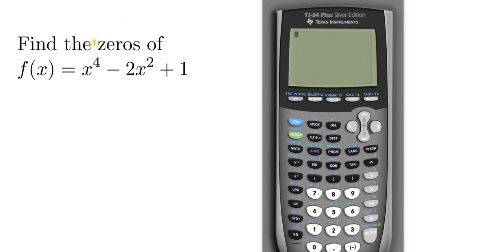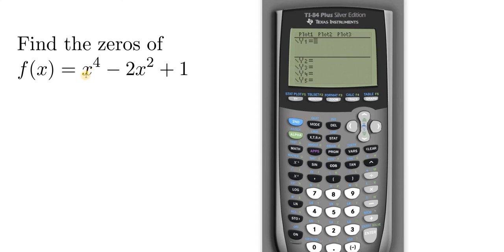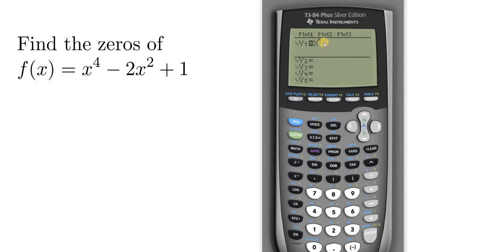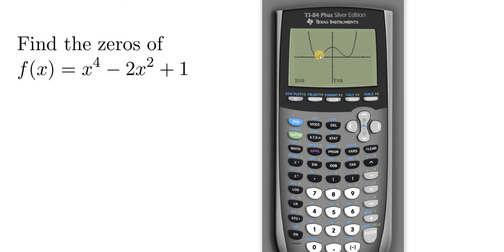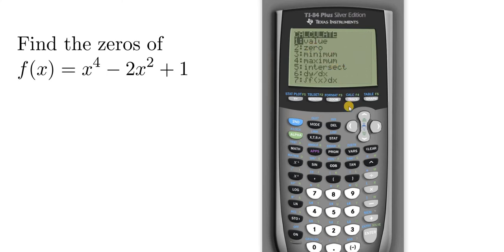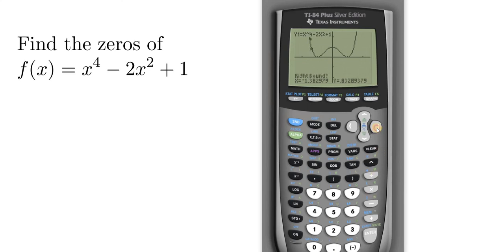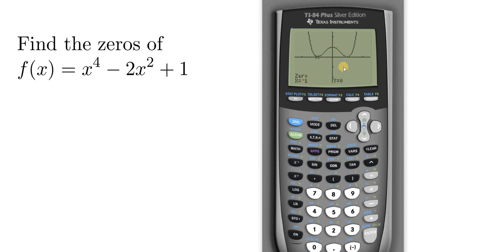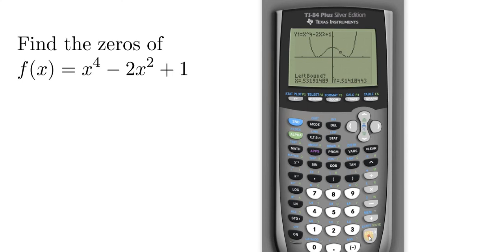How to Find the Zeros of a Function with the TI-84 Silver Edition Plus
In this video I will show you How to Find the Zeros of a Function with the TI-84  Silver Edition Plus.